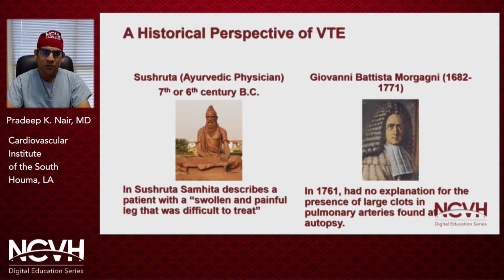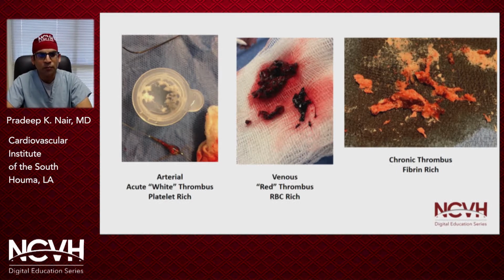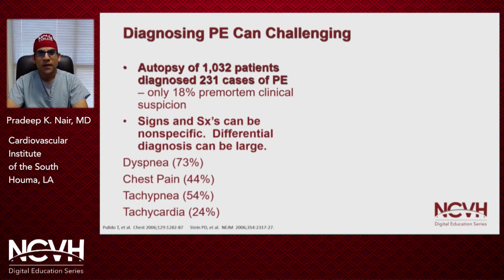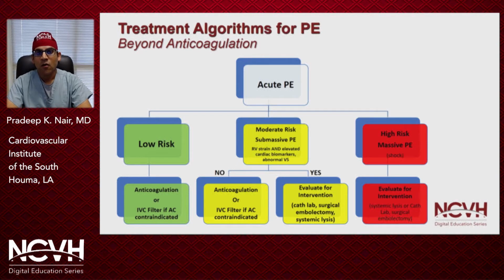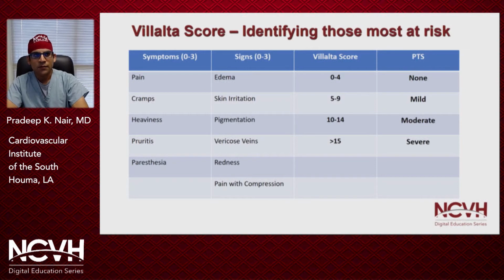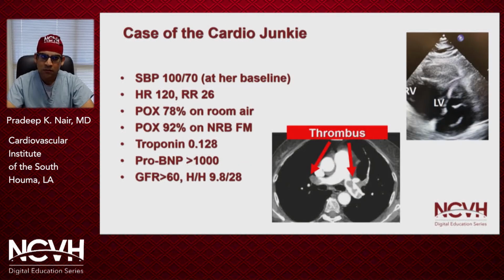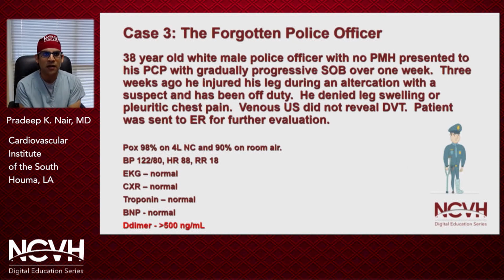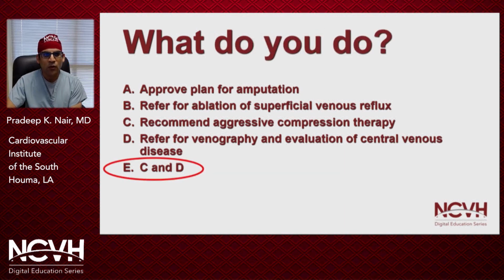Dr. Pradeep Nair, Pulmonary Embolism And Deep Venous Thrombosis